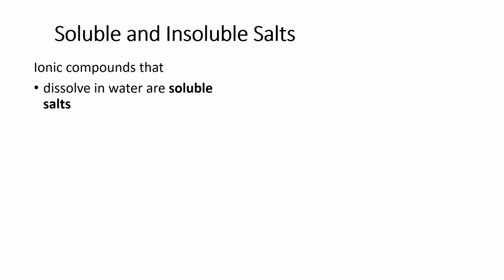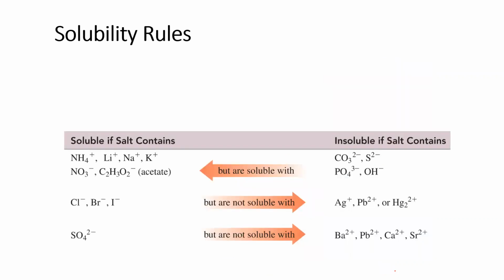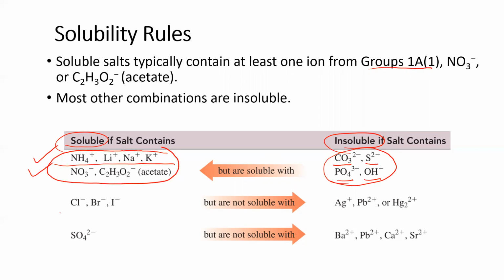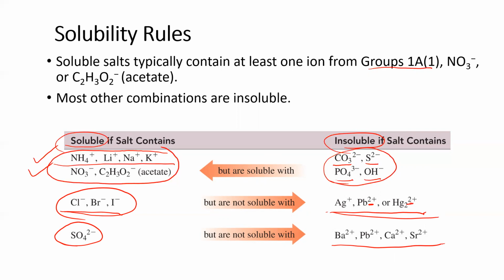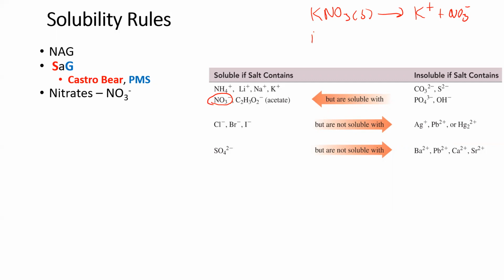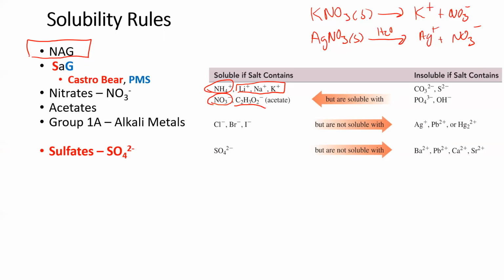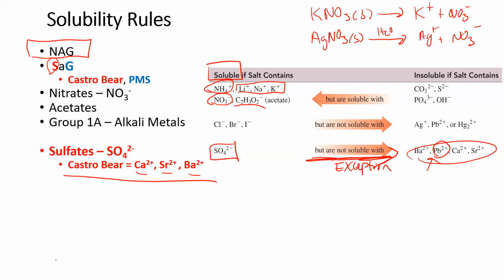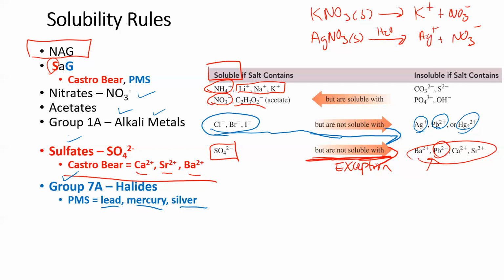What are the Solubility Rules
In this video the Solubility Rules are discussed. These rules are used to determine which salts are insoluble and would precipitate out of solution. We use these rules in predicting solid formation in reactions.

A helpful acronym is introduced to students to help them memorize the rules.